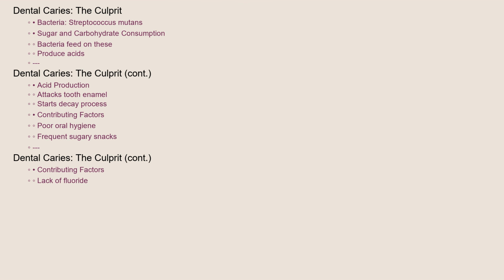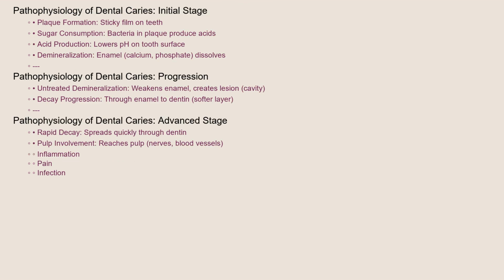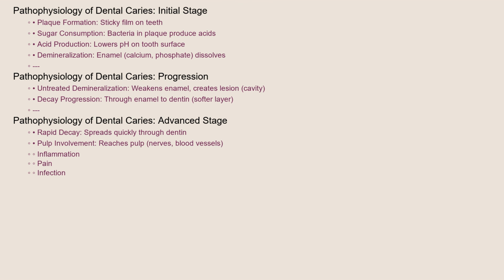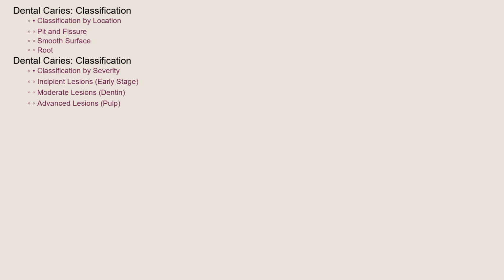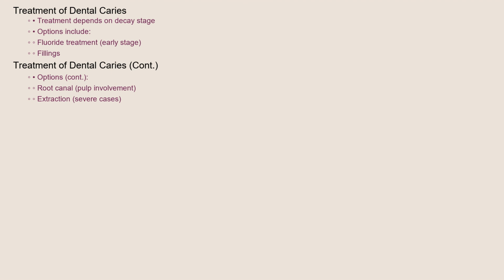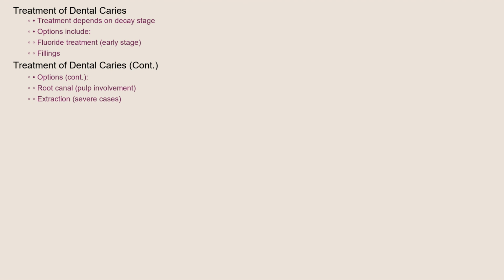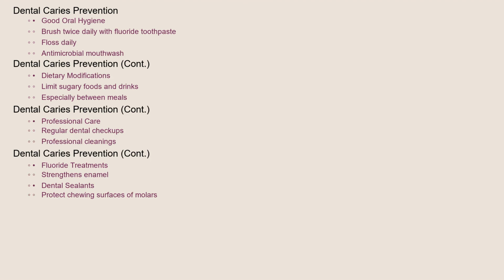Dental caries Explained Causes, Symptoms and Treatment, All Insights